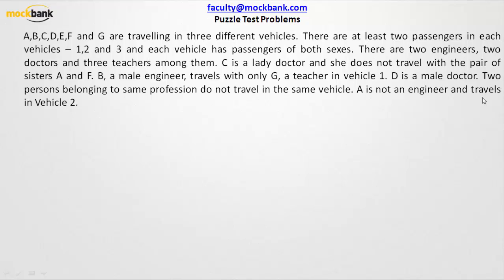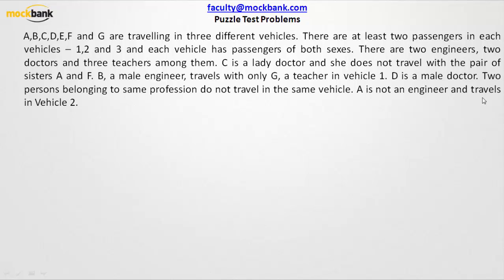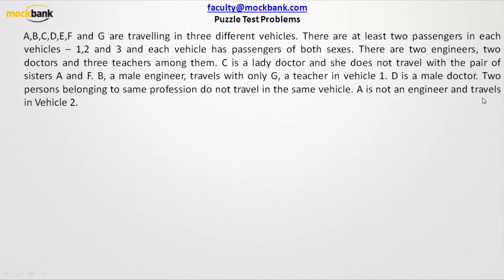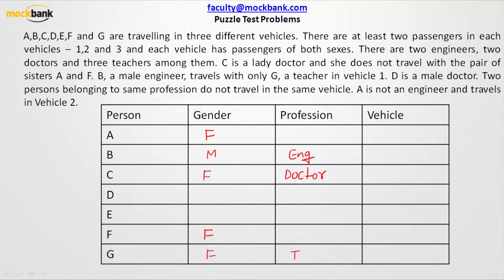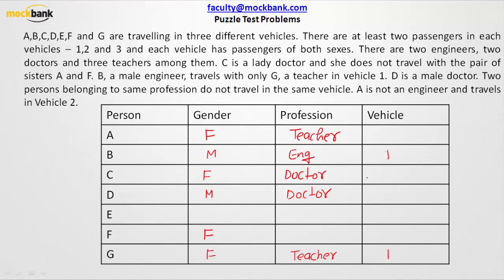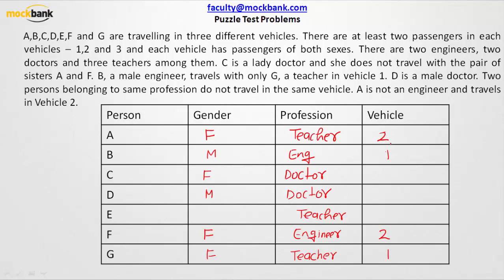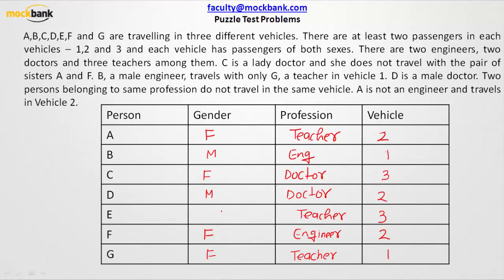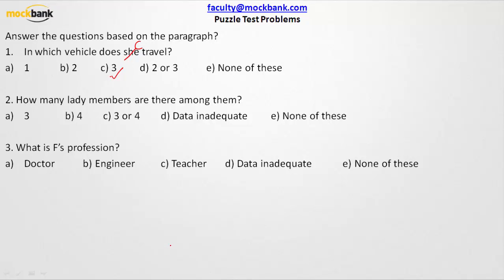Logical reasoning - Puzzle test 4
Solved example for puzzle questions for IBPS PO, SBI, RRB, SSC , RBI, and other government job recruitment exams